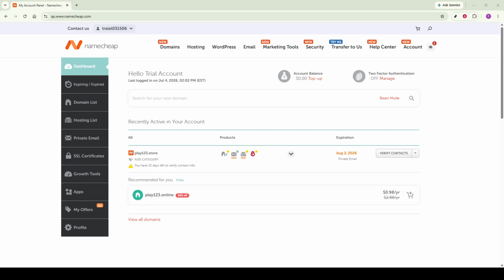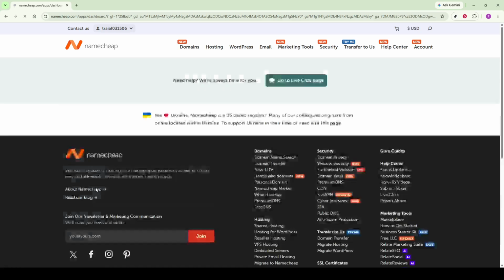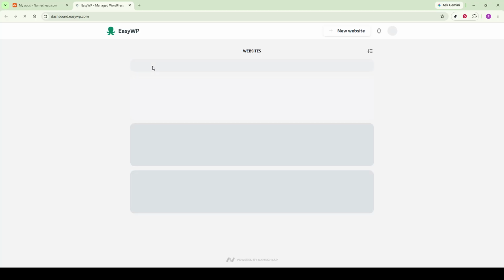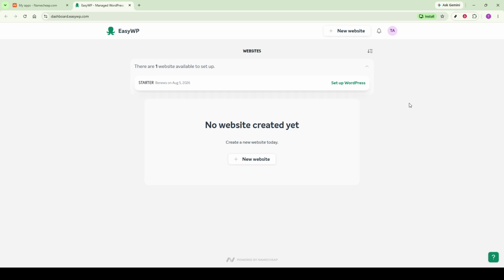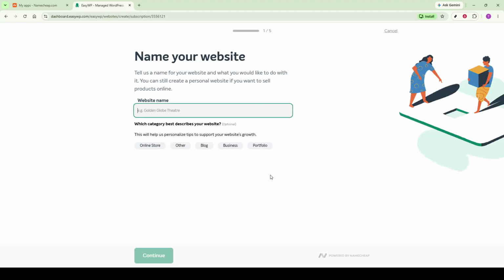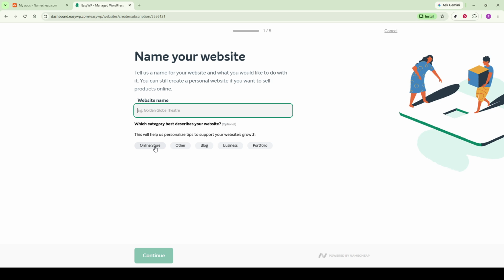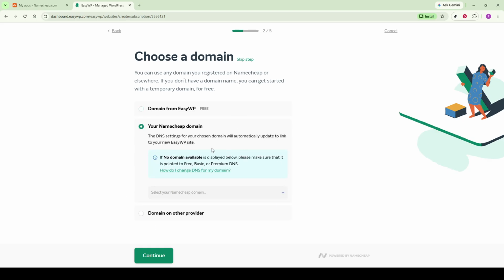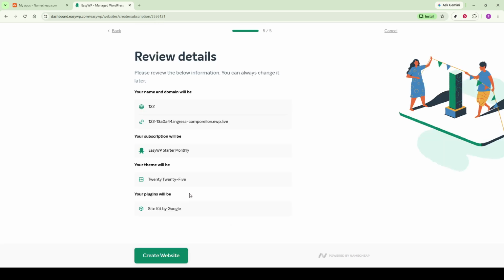How To Access EasyWP Control Panel In Namecheap | 2026 | Step-by-Step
In this video, I show you exactly How To Access The EasyWP Control Panel In Namecheap in 2026 | Step-By-Step Full Guide.

Are you trying to modify your cloud backups, change your custom domain mapping, or log straight into your WordPress admin panel, but feel completely stuck looking for a cPanel button that doesn't exist? 🚀 In this step-by-step tutorial, I’ll walk you through the absolute best, verified ways to bypass standard shared hosting menus, navigate the app ecosystem, and open your service manager flawlessly using the latest 2026 Namecheap client area layout.

Whether you're an independent business owner launching a fast online store, a creator maintaining a digital portfolio, or a remote virtual assistant managing client domain properties, tracking active web assets, and organizing technical software queues, reaching this portal quickly is critical. We look at how defining your environment infrastructure drops your overall configuration confusion entirely, since Namecheap's specialized EasyWP cloud operates completely separate from traditional cPanel nodes—meaning you must use the native app interface or a direct centralized login link to control your background directories. We cover how to enter your primary Namecheap dashboard, locate the explicit "Apps" grid logo on the left navigation sidebar, and click the dedicated EasyWP launcher to view your live container instances. Finally, we review how to use the single-click "Manage" tool to open your dedicated web stats, review automated database access strings, and tap the automated "WP Admin" button to bypass manual login forms safely, quickly, and effortlessly.

🔥 By the end of this video, you’ll have Namecheap’s cloud hosting interface down and know exactly how to access your EasyWP control panel safely, quickly, and effortlessly!